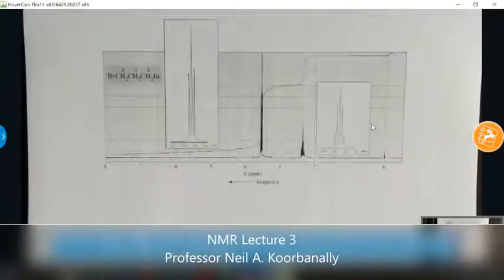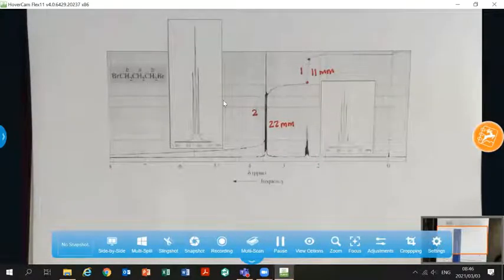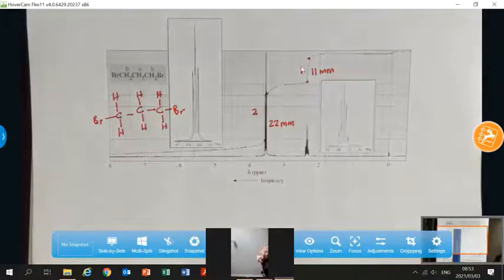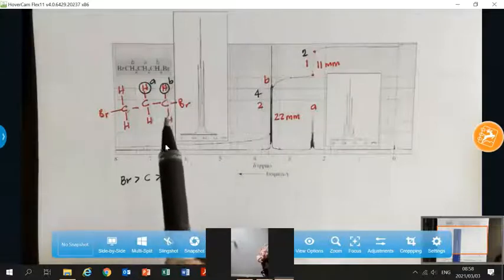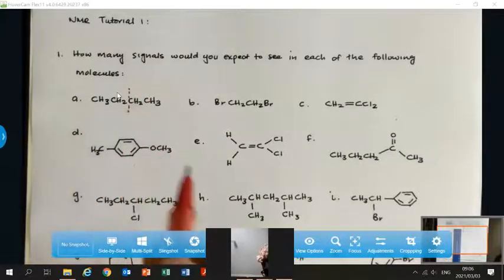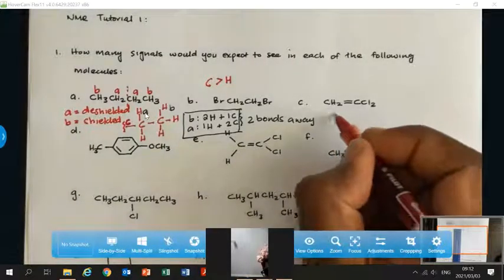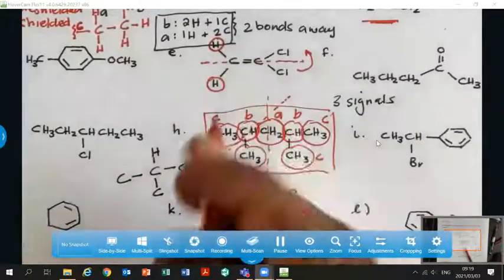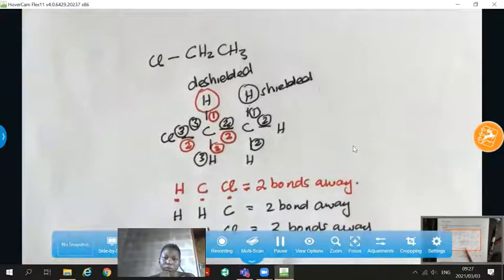NMR Lecture 3 ANALYZING GRAPH BY INTERGRATION AND CHEMICAL EQUIVALANCE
EXAMPLE HOW TO INTEPRETE AND ANALYSE THE NMR GRAPH